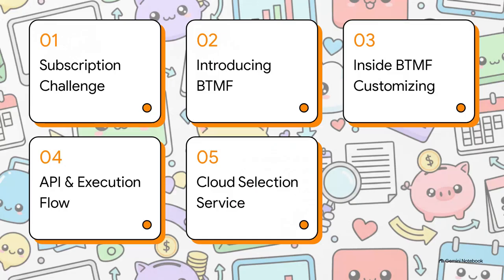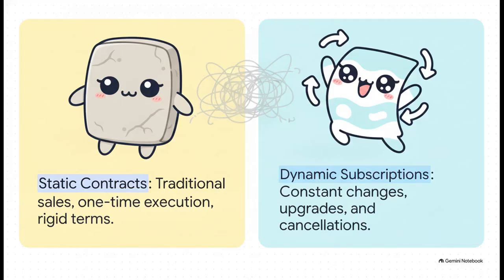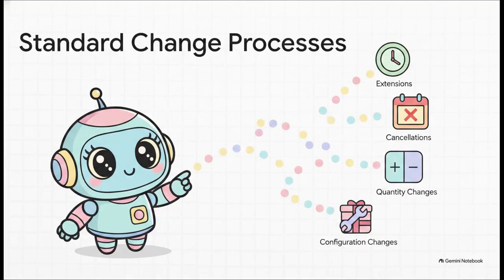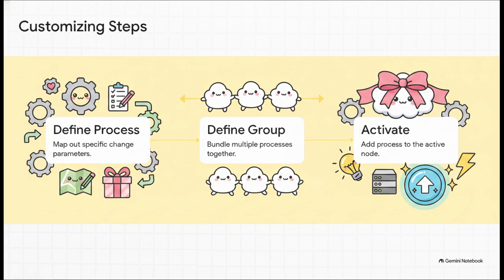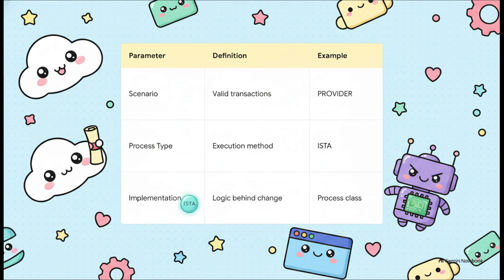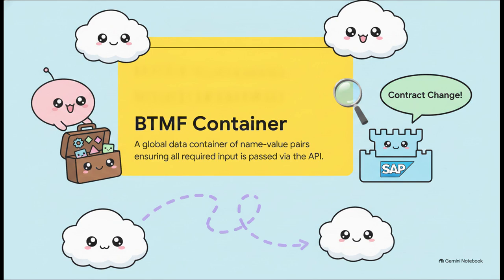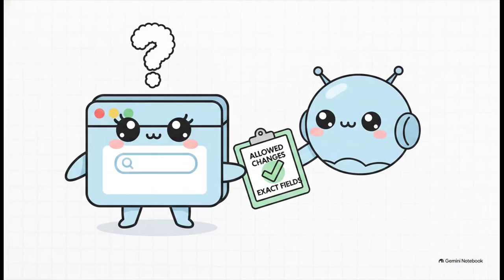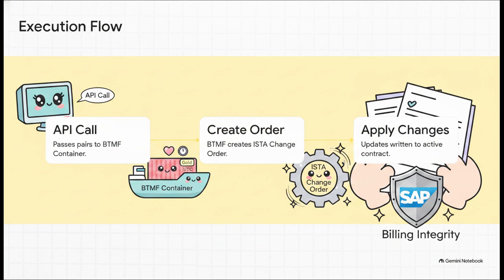SAP BRIM BTMF :-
In SAP BRIM, **subscription contracts are read-only** to ensure absolute data integrity across the distributed landscape. Any modification to an active contract—such as a quantity change, extension, product upgrade/downgrade, or cancellation—must be executed through the BTMF change process.
# 1. Technical Workflow of a BTMF Process: The BTMF framework handles contract changes using **snapshots/time-slices** to preserve the full contract history. When an agent or external customer portal triggers a contract change, the system executes the following technical sequence:
1. *Triggering the Process:** The user selects a technically active item on a subscription contract and triggers a predefined change process.
2. *Creating the Change Order:** The BTMF framework automatically creates a temporary **Change Order** (a `PRVO` document type) and copies all relevant administrative, organizational, and configuration data from the active contract item into it.
3. *Applying Changes:** The changes are entered on the change order (e.g., modifying the quantity or adjusting service level characteristics via Advanced Variant Configuration [AVC]).
4. *Submission and Release:** Once the change order is submitted and released, the system performs a time-slice partition:
   * The validity dates of the existing contract item are updated, and its status is set to **Technically Inactive** as of the change's effective date. * A new contract item (a new time slice) is created on the contract document with the updated data, set to **Technically Active**. * The technical resource IDs are linked from the old contract item to the new contract item.
5. *Distribution (ODI):** The Order Distribution Infrastructure (ODI) triggers asynchronously to replicate the newly activated contract version to SAP Convergent Invoicing (CI) and SAP Convergent Charging (CC).#2. Standard BTMF Process Types:SAP delivers predefined process types within the BTMF framework to support various business change behaviors:
**`ISTA` (Contract Change):** The standard change execution that requires a follow-up Change Order.
**`ISTB` (Change Technical Data):** Used specifically to modify technical resource identifiers.
**`ISTC` (Lock/Unlock):** Used to apply block/lock status indicators on a contract.
**`ISTF` (Change without Order):** Directly updates contract attributes without generating an intermediate change order.
**`ISTG` (Create Repair Order):** Triggers a repair service order linked to the contract.## 3. SPRO Configuration Steps
To set up or customize a BTMF process in the SPRO Reference IMG, navigate to: **`Service --Transactions --- Settings for Subscription Transactions --- Contract Changes`**
Within this node, the configuration steps are:
1. **Settings for the Maintenance Framework (BTMF) / Define Change Process:** Create your custom BTMF process key, map it to a process type (e.g., `ISTA`), and assign its technical ABAP handler class (e.g., `CL_CRMS4_BTMF_EXTENSION`or`CL_CRMS4_SOM_LOCK_SET_STATUS`).
2. **Define Scenario-Dependent Attributes:** Typically assigned to scenario `PROVIDER`, specifying that the change process is valid for subscription contracts.
3. **Define Process Views:** Assign the Fiori/WebClient UI view name (BSP Application View) to load the correct layout for the change (e.g., the *ExtensionVS* screen).4. **Activate Change Process:** Activate the newly configured BTMF process for the system.5. **Define Transaction Types in Process (Copy Control):** Specify the mapping from the source transaction type (e.g., `PRVC` contract) to the target change transaction type (e.g., `PRVO` order) and the final target contract document.6. **Define Change Process Groups (Optional):** Allow multiple change processes to be executed simultaneously via API (such as an extension and a quantity change in a single call).
## 4. Detailed Business Example: Service Level Upgrade
**Scenario:** A corporate customer has an active subscription contract for the **"Martex Workplace Solution"** product currently configured with a **"Gold"** service level. Mid-term, the customer requests to upgrade their package to **"Platinum"** service level starting next month.
**Execution steps via BTMF:**
1. **Trigger Change:** The customer service agent locates the active contract in the Fiori app **Manage Subscription Contracts**.
2. **Execute Process:** The agent selects contract line item 10, goes to the *Processes* tab, and clicks **Product Change**.
3. **Change Order Generation:** The system triggers BTMF and generates a **Change Order** (with a temporary `PRVO` document type). All attributes (contract account, billing cycle, technical resources) copy over.
4. **Configuration Adjustment:** Within the change order, the agent sets the activation date to next month, dates the configuration characteristic from **Gold** to **Platinum** using the Advanced Variant Configurator (AVC) screen, and submits the change.
5. **Document Partitioning:**